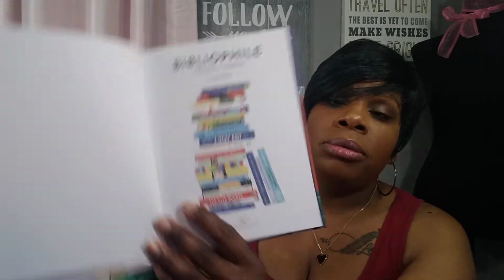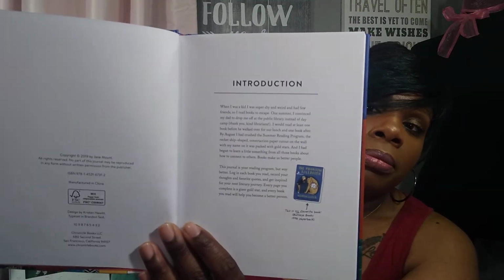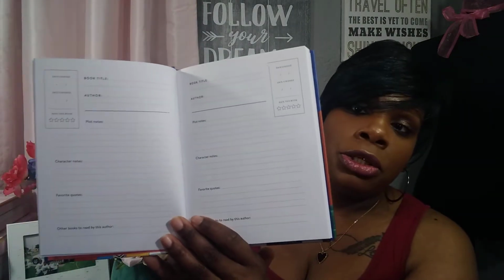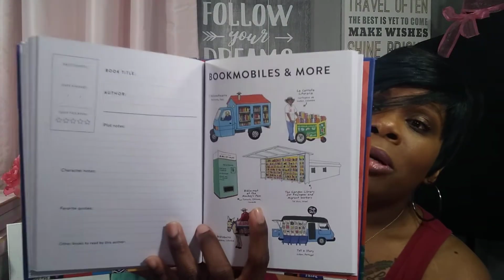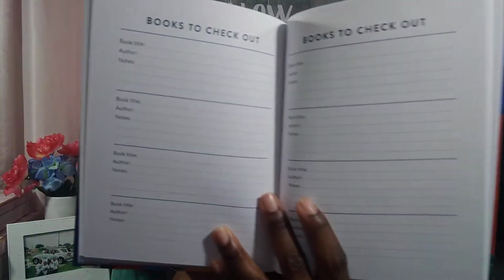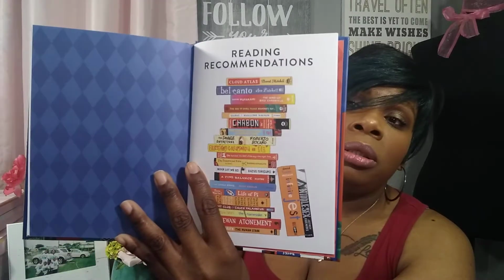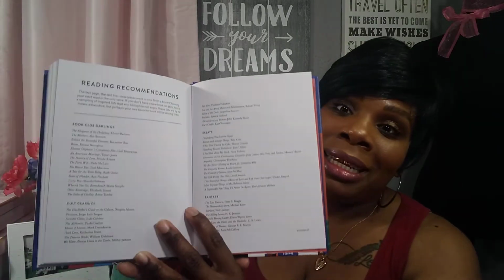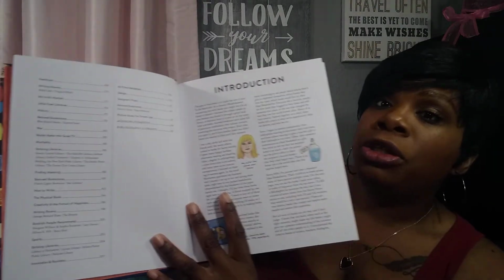Bibliophile Miscellary Book & Bibliophile reading log journal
Hi Everyone! In this video I briefly discuss the awesomeness of these janemount Biblophile Illustrated Miscellany and The Bibliophile Readers Journal by Chronicle Books. I will upload an overhead flip through video soon.

Bibliophile Miscellary Book:

Bibliophile Reading Journal: